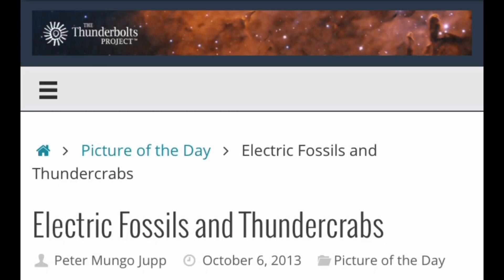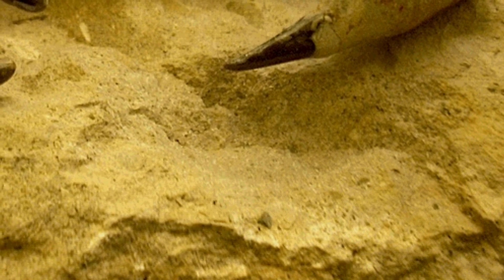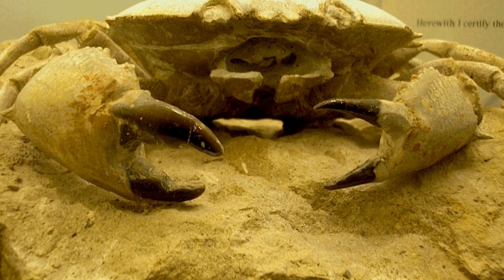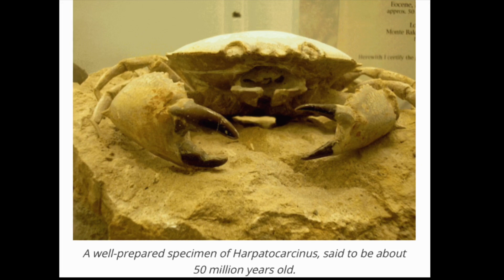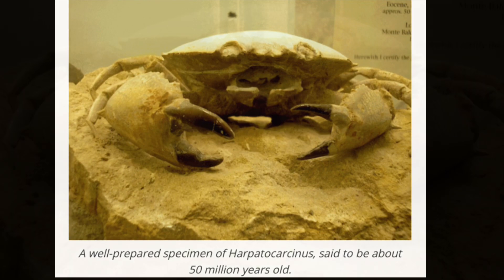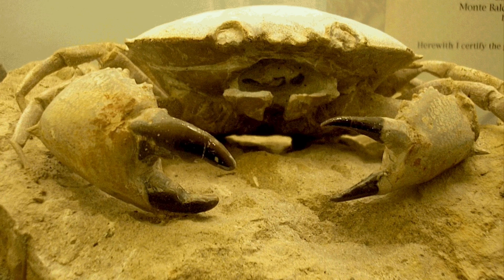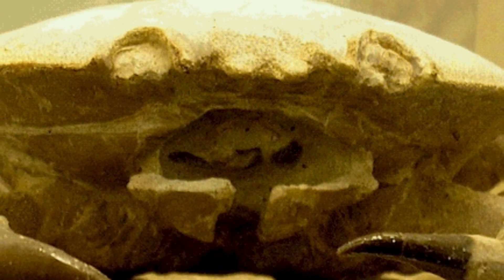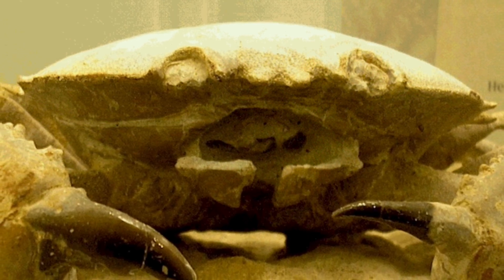Electric Fossils and Thundercrabs by Peter Mungo Jupp - Thunderbolts Picture of the Day - 10-07-2013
Could fossilization be a rapid process? 🤜🏼⚡️🤛🏻

Written by Peter Mungo Jupp
Thunderbolts.info Picture of the Day (TPODs)
Oct 07, 2013

Original Author- Paulina West (condensed from an article at ancientdestructions.com)

Narrated by Electric Universe Eyes - ⚡️EUE2020VISION⚡️